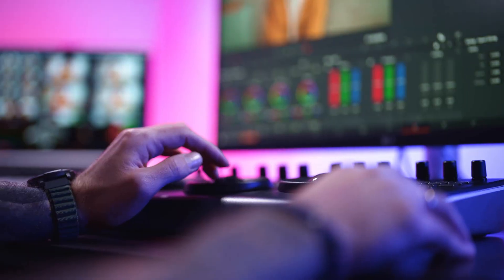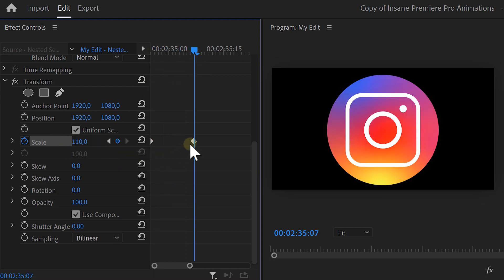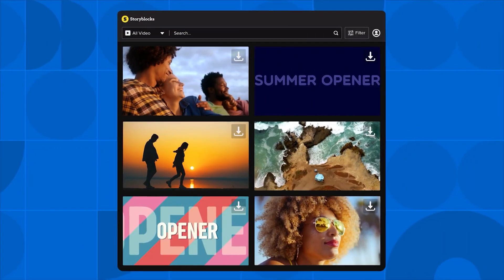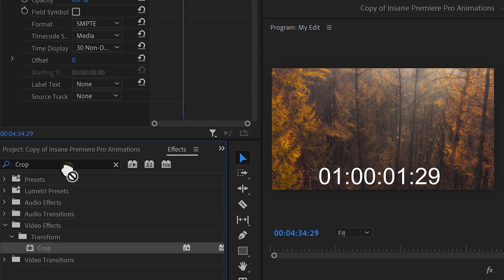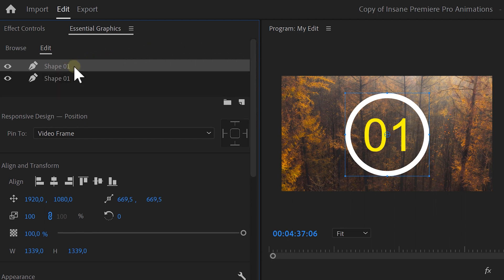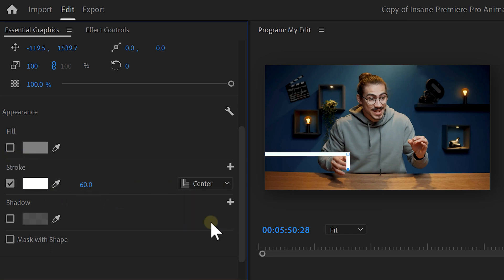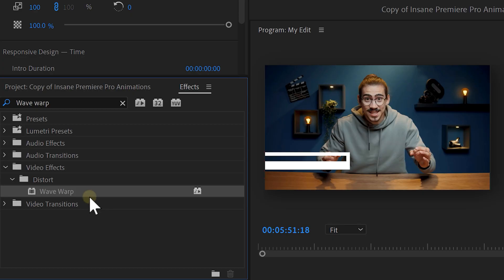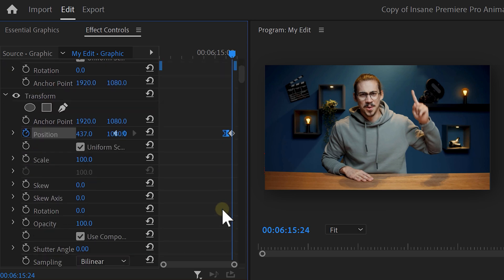How To Make STUNNING Logo Animations (Premiere Pro Tutorial)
(advertising @storyblocks) Don’t get over-charged with expensive pay-per-clip pricing. Embrace the freedom of an unlimited library with Storyblocks - Learn how to make stunning logo animations, text animations and lower thirds in this Adobe Premiere Pro Tutorial video.